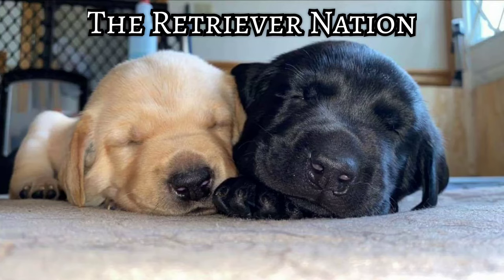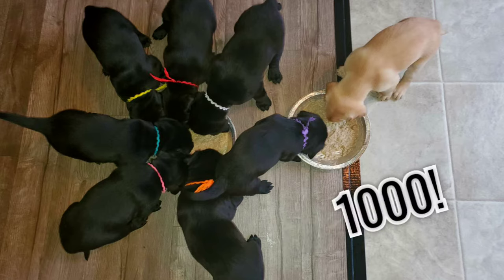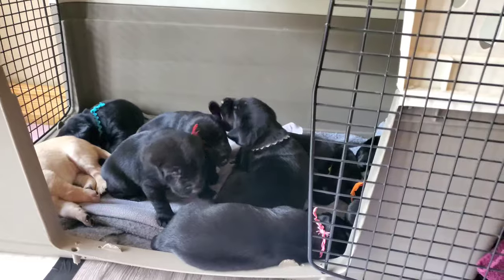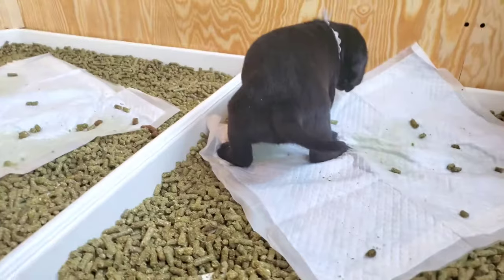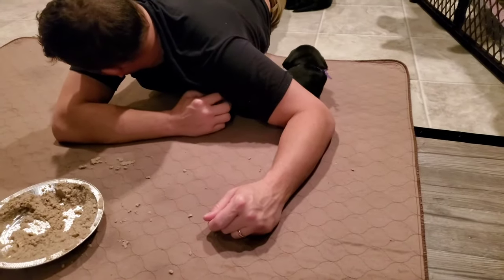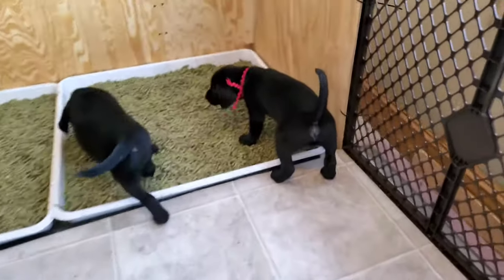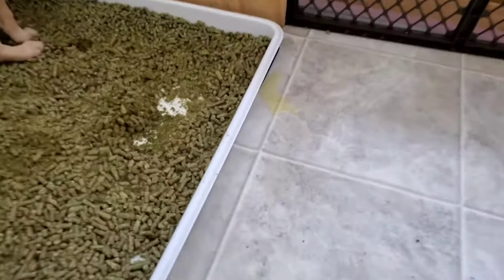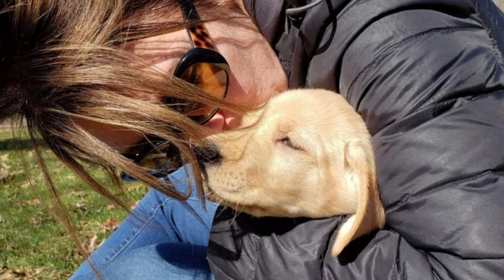Litter Pan Training Newborn Puppies ~ 90+% Success Rate ~ Simple ~ Odor Free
Beginning at 3 1/2 weeks old, puppies can begin litter pan training and reach a 90% or greater daily success rate by 7 weeks!  With only a few inexpensive supplies, you can accomplish litter pan training and give your puppies a HUGE head start on potty training in their new home.  Litter pan training will keep your pen tidy, sanitary, and odor free. A detailed supply video follows:

Supplies (Paid Links):
Pen-Gate System:

Double-Door Crate:
Extra Large (shown in video)
Medium Option

Litter Trays:

Alfalfa Pellets:

Disposable Potty Pads:

Spray Bottle:

Citrus-Scented Garbage Bags:
13 gallon
4 gallon

Litter Scoop: